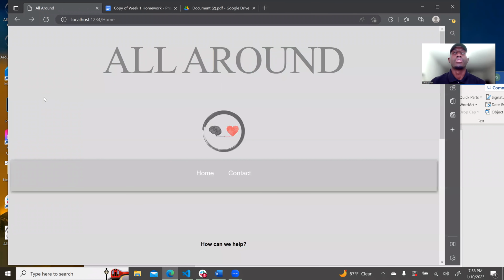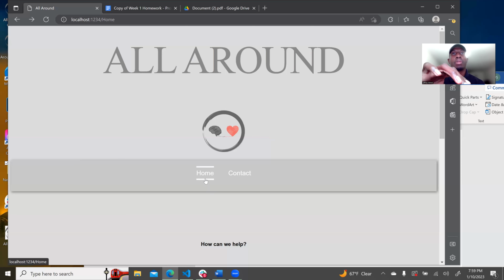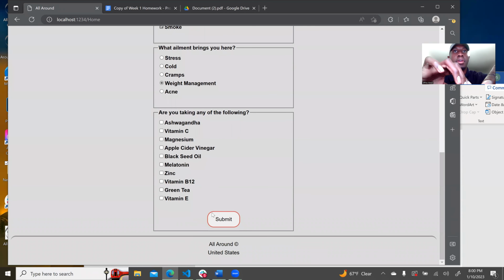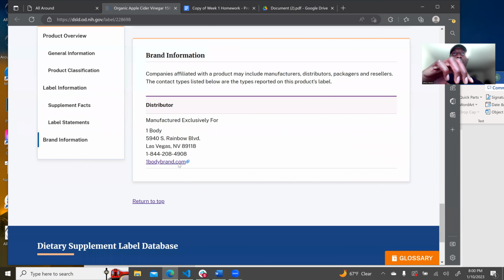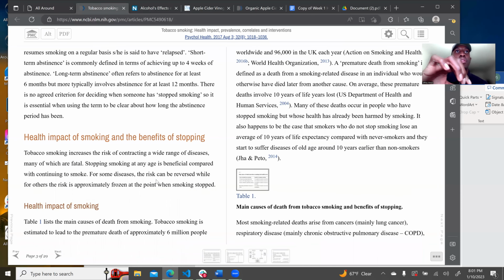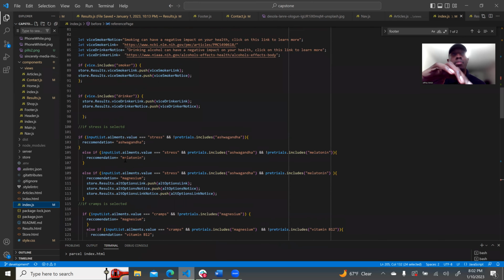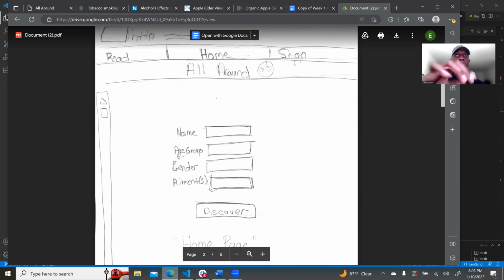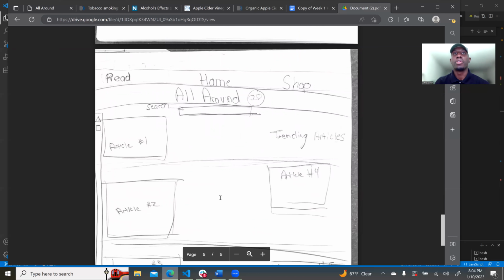Jeffrey Simon Full Stack Capstone Presentation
Supplement Recommendations